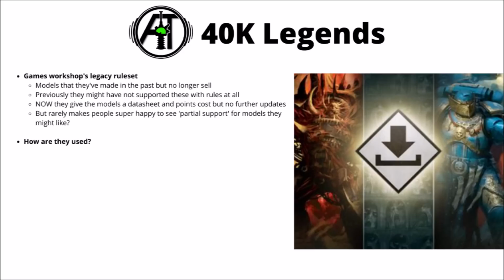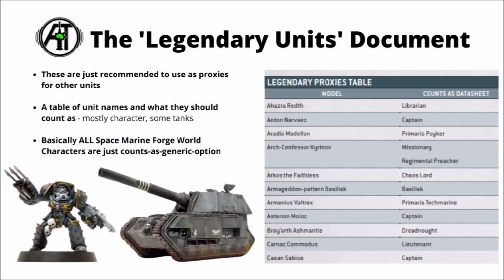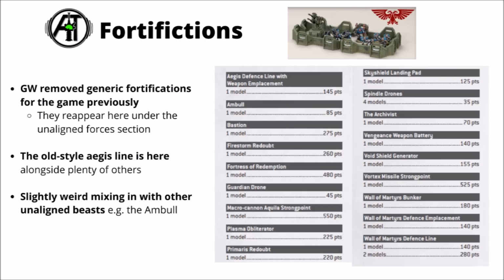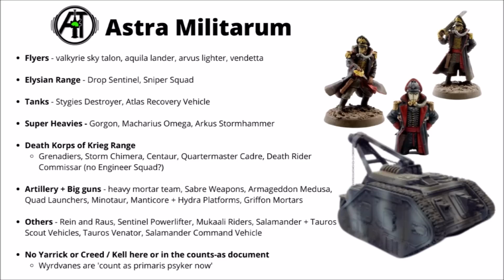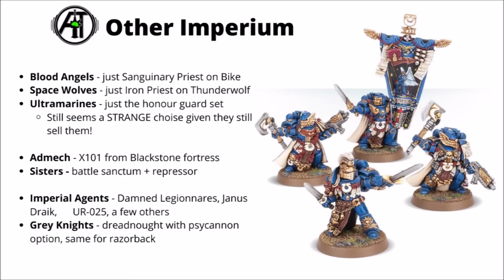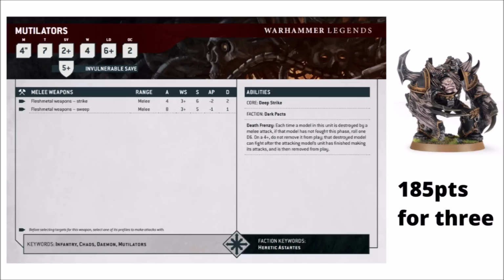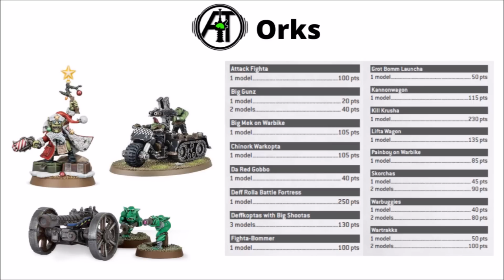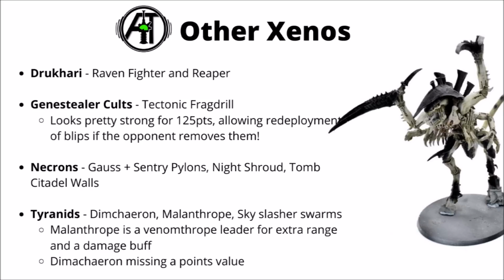ENORMOUS 40K Legends Rules Download - Every Faction's Rules Discussed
Let's talk through the Warhammer 40K Legends rules for 10th Edition...

0:00 Intro
0:49 40K Legends in 10th Edition
3:48 Legends 'Counts As' Document
6:49 Fortifications
8:13 Space Marines
10:03 Astra Militarum
12:39 Other Imperium
14:09 Chaos Legends Datasheets
18:08 Aeldari
18:58 Orks
19:57 T'au Empire
21:00 Other Xenos
22:22 Outro